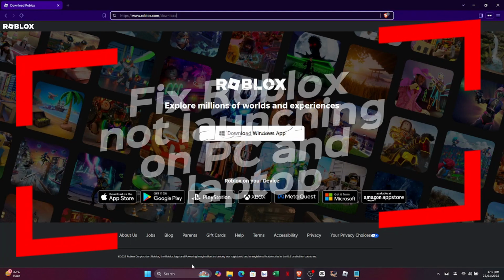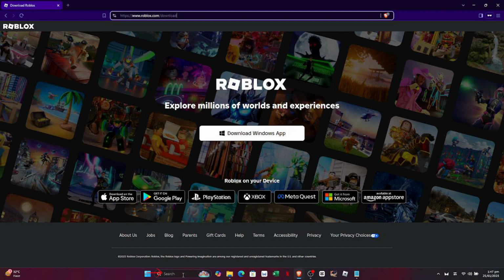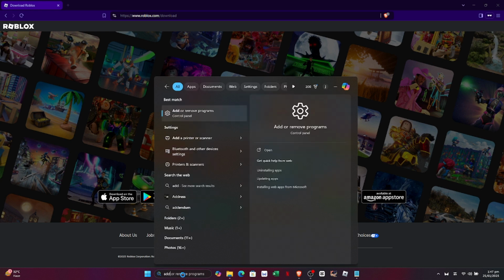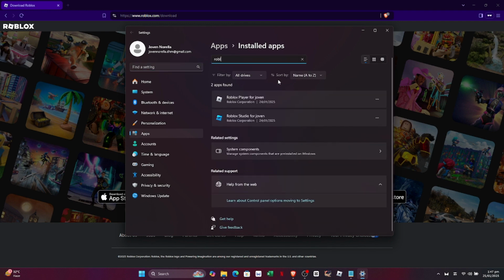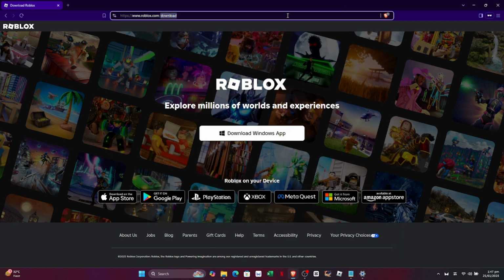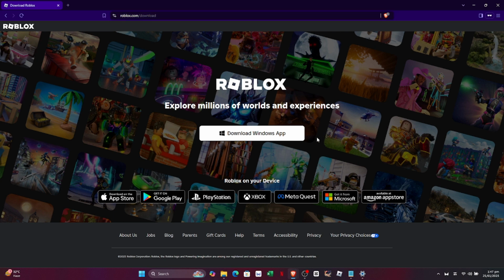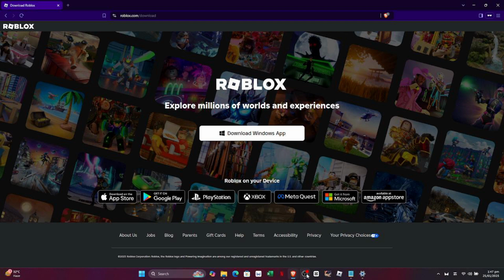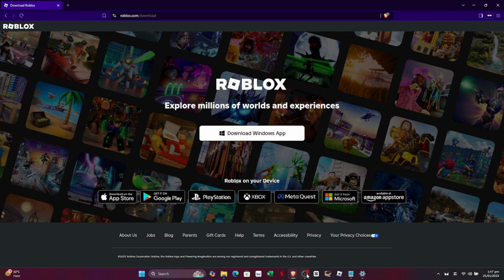How to Fix Roblox Not Launching on PC & Laptop?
Fix Roblox Not Launching on PC & Laptop 2025